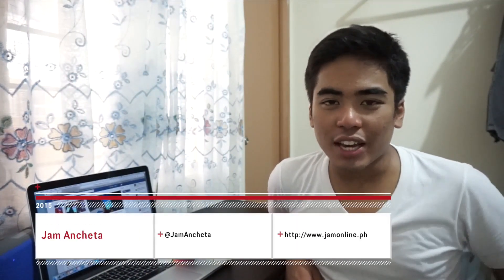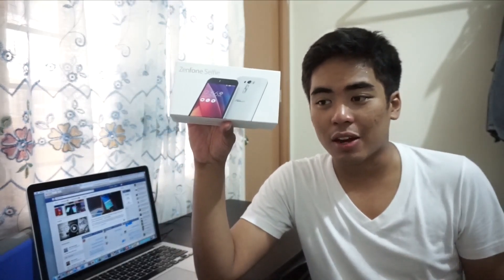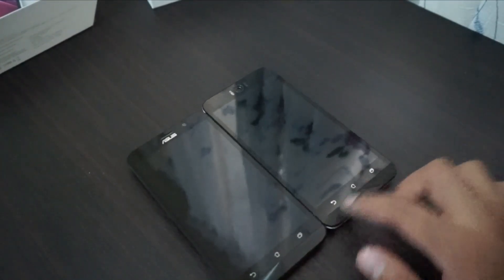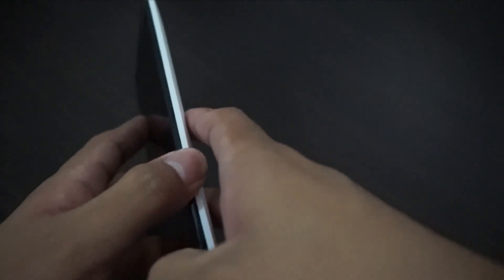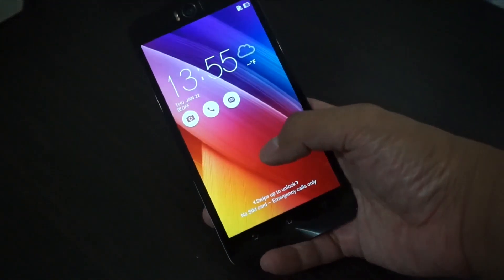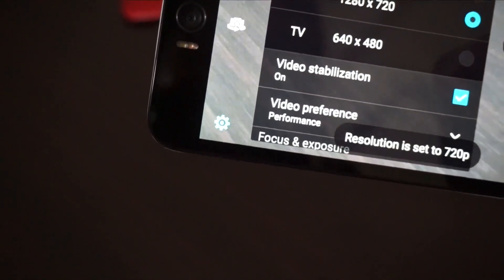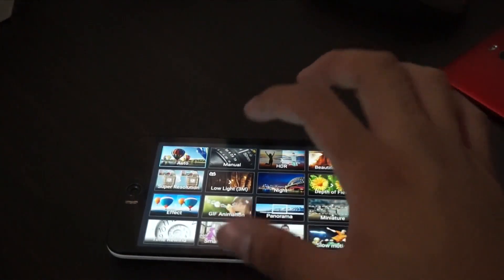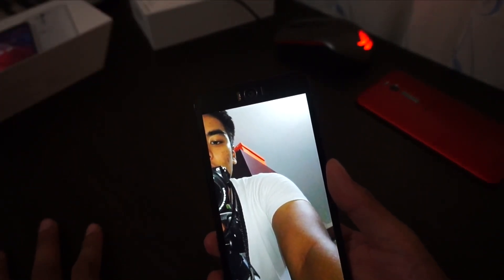ASUS Zenfone Selfie KD550KL Unboxing and Initial Review